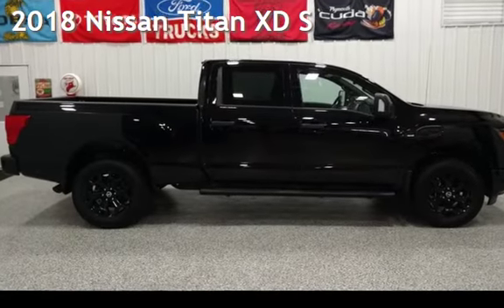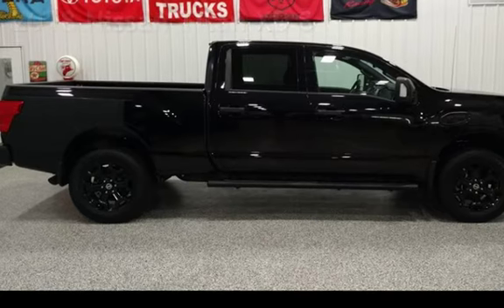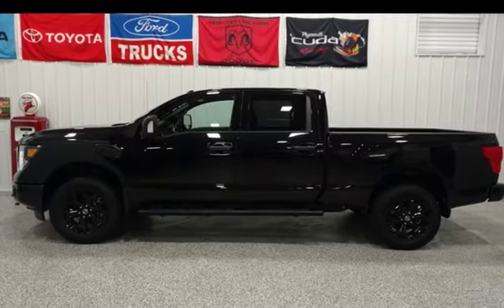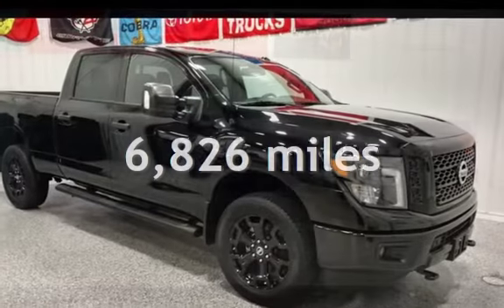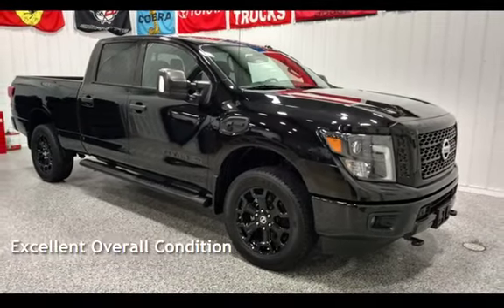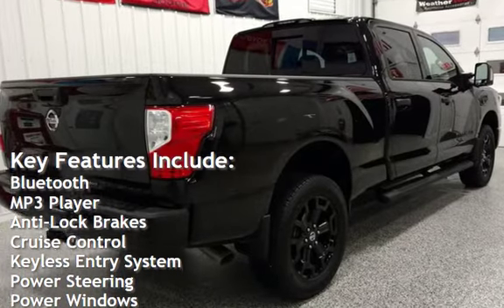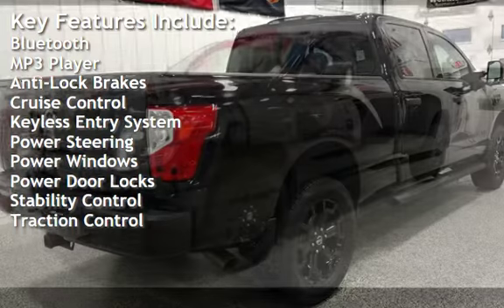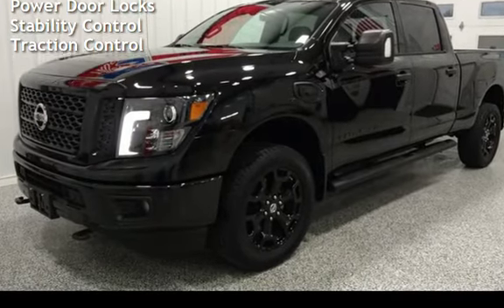2018 Nissan Titan XD SV for sale in ROCHELLE, IL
LIKE NEW WITH 6,800 MILES, 2018 NISSAN TITAN XD MIDNIGHT EDITION CREW CAB 4X4 DIESEL WITH CLOTH INTERIOR, 20IN BLACK RIMS, UPGRADED 7IN RADIO, POWER TOW MIRRORS, RAIN SENSING WIPERS, CAPTAINS CHAIRS, 8 WAY POWER DRIVES SEAT AND PASSENGER SIDE LUMBAR SUPPORT, HEATED FRONT SEATS, BLIND SPOT WARNINGS, VOICE ACTIVATED NAVIGATION

The Auto Hub is a family-owned and operated dealership by Rochelle natives that are active in our community. We believe in giving you a hassle-free buying experience. Our dealership is newly remodeled inside and out to better serve you. All of our vehicles are hand picked and driven by the owner then safety inspected by our ASE Certified Technician and repaired if needed.  We provide a free carfax history report. Financing is available with competitive interest rates from major banks and credit unions along with extended warranty programs to help protect your investment for up to 6 years or 1,000,000 miles. Our customers are our first priority which has given us a 4.9 Google review rating.